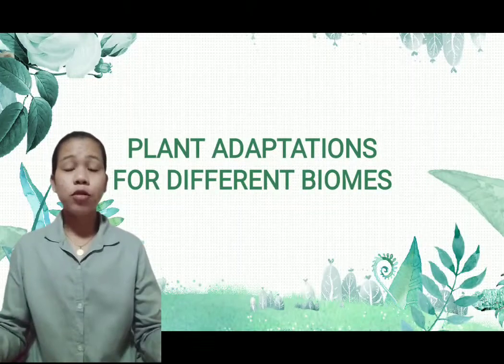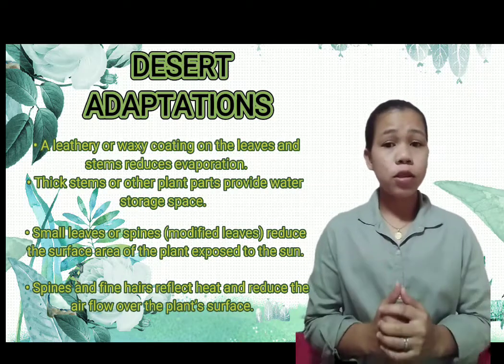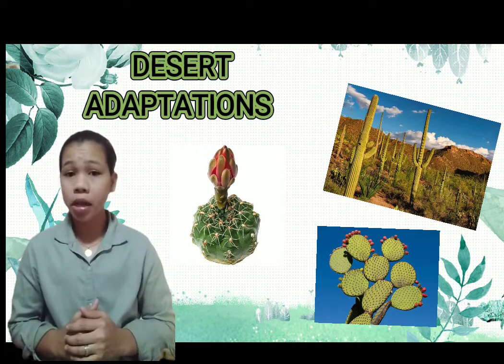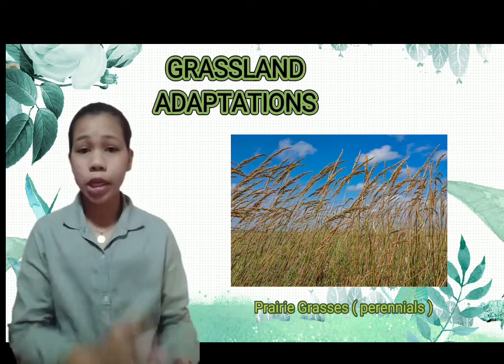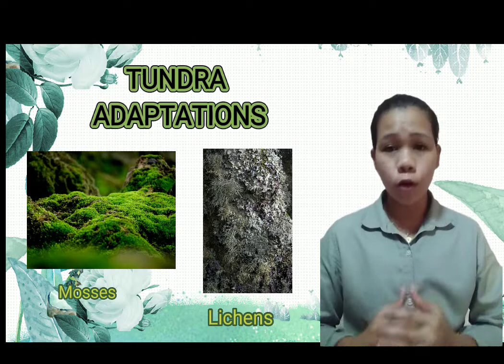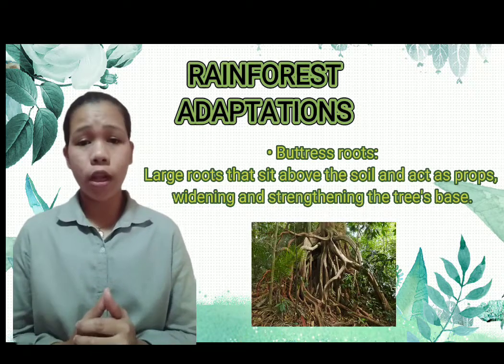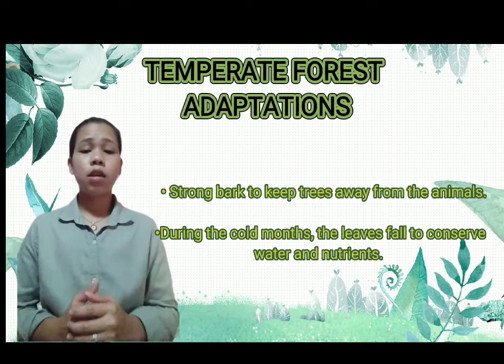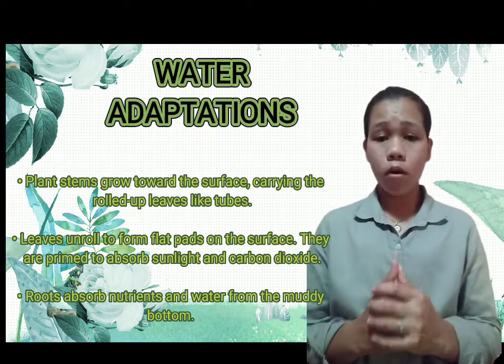PLANT ADAPTATIONS FOR DIFFERENT BIOMES